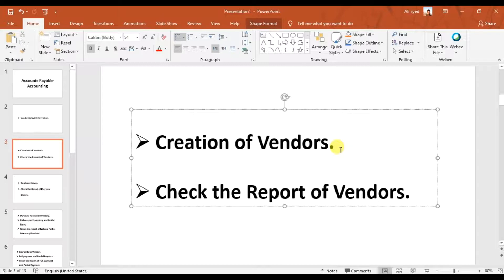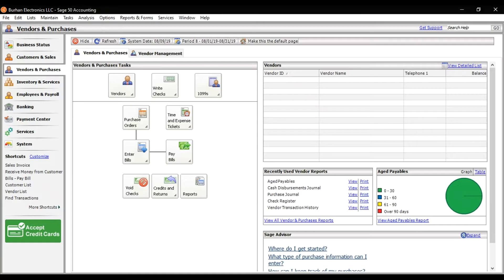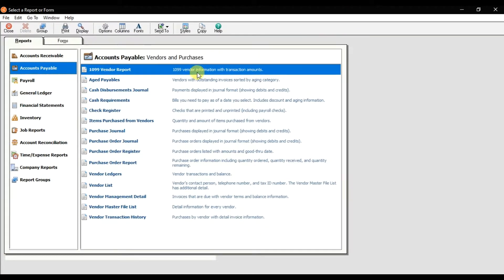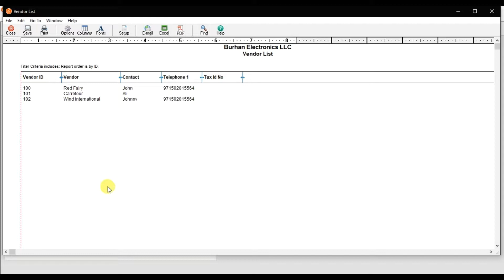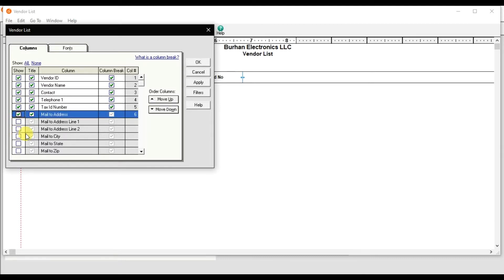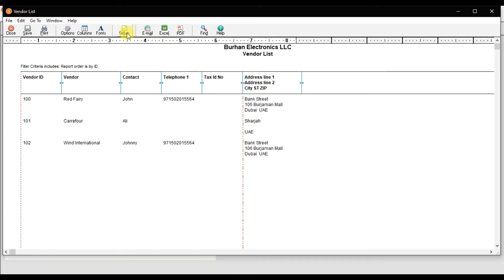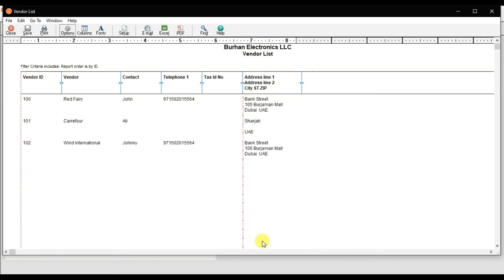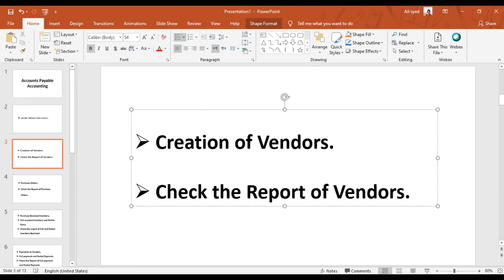Sage 50 Accounting - Vendor Reports - Accounts Payable Accounting Lesson 15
How to check Vendor List or Reports in Sage 50 Accounting - Accounts Payable Accounting

Training Topics Are:

• Company Creation.
• Payroll Accounting.

• 120 Lectures with 16 Credit Hours.
• Flexible Timings.
• Interview Preparation.
• Job assistant.